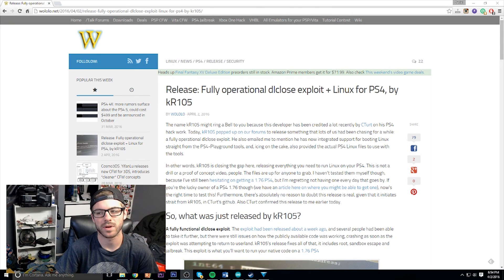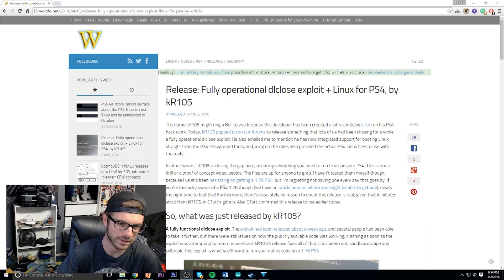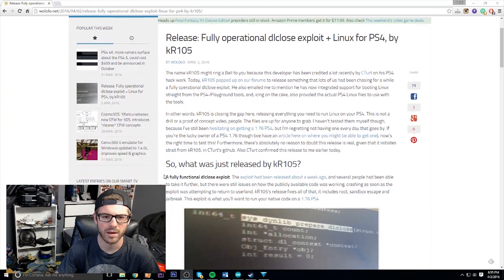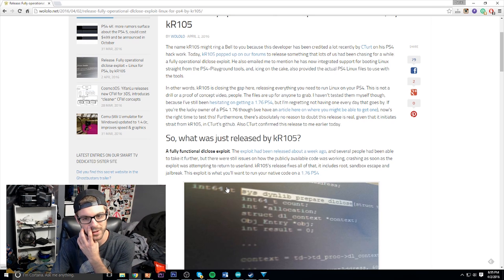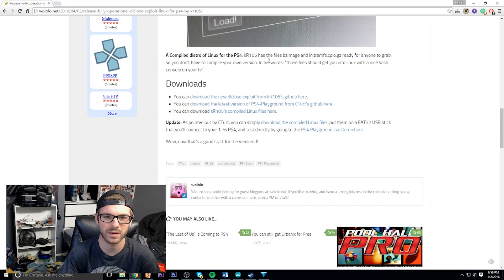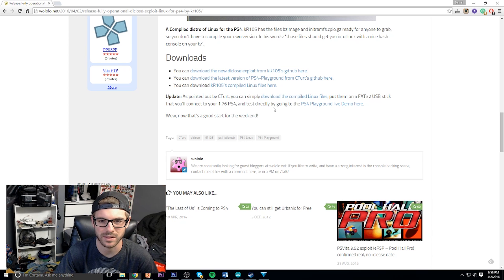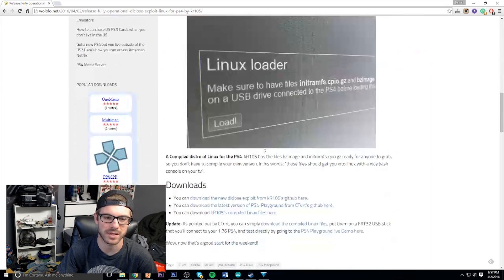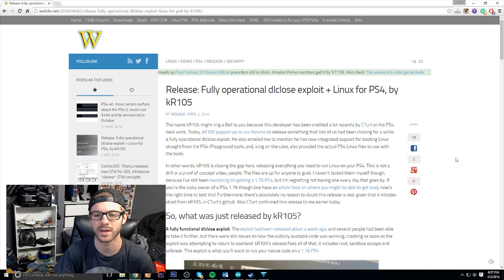PS4 Exploit! Fully Operational Dlclose Exploit & Linux For PS4 By KR105